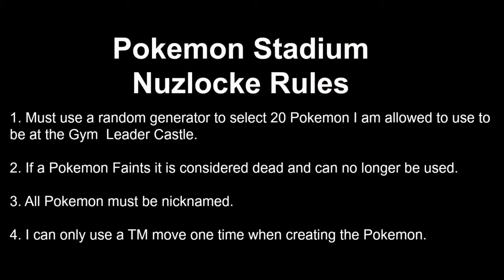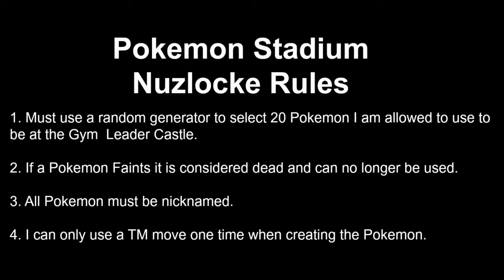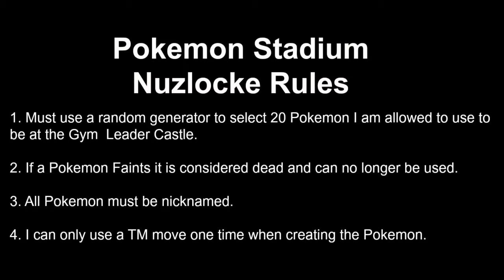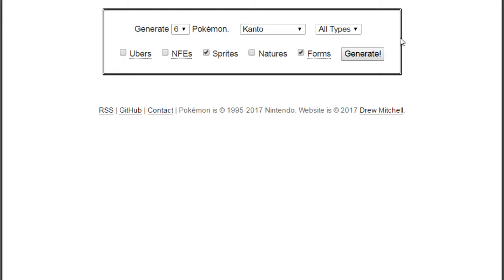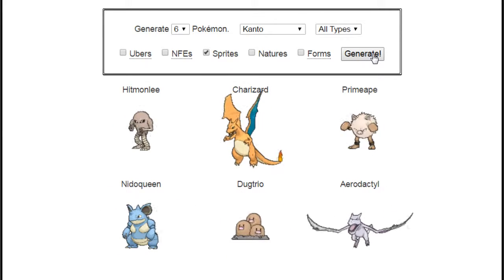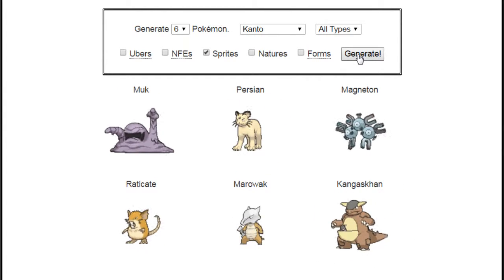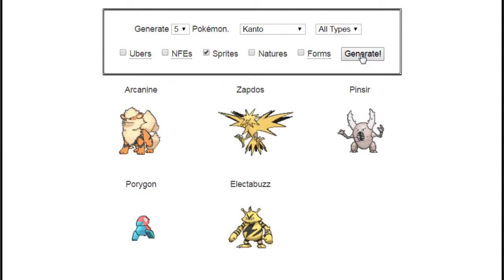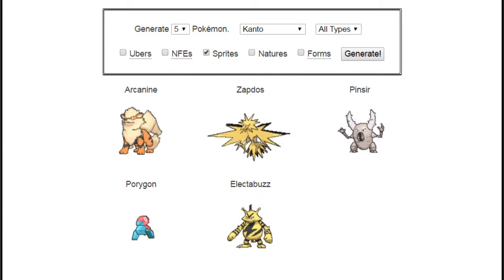Pokemon Stadium Nuzlocke - Rules & Setup